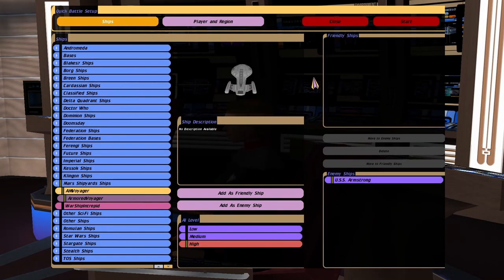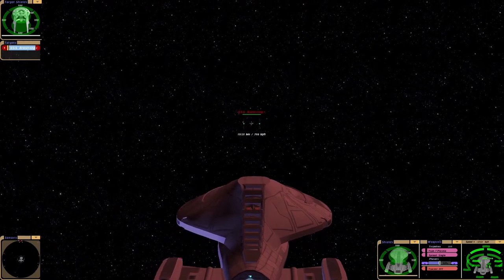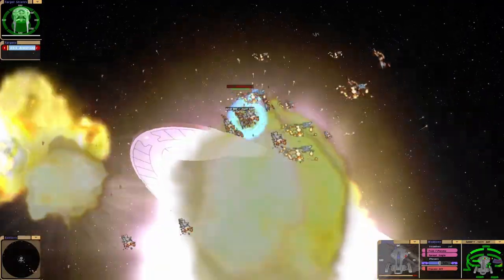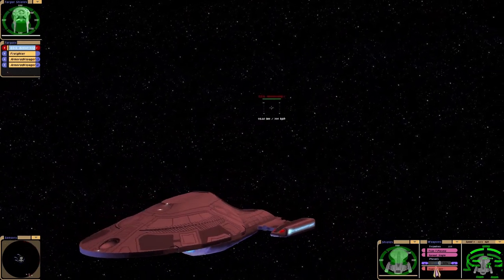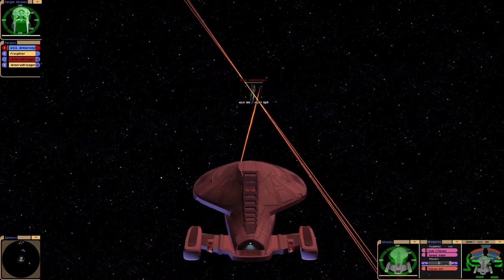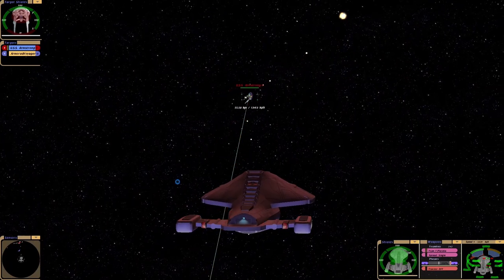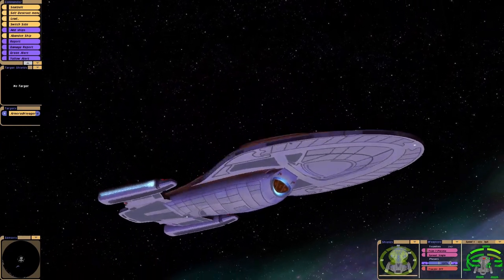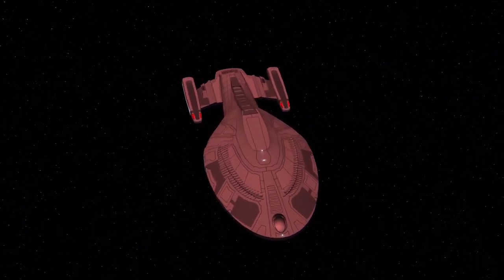Can the Armoured Voyager Defeat the 32nd Century Kirk Class? | Star Trek Ship Battles | Bridge Comma